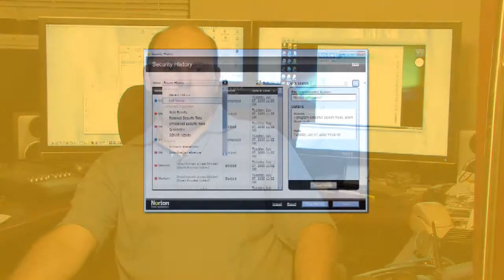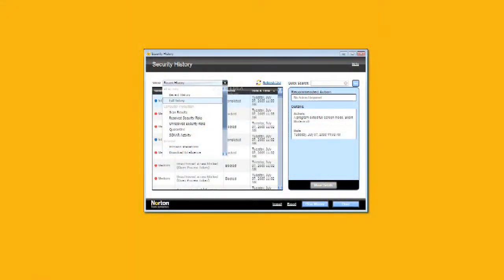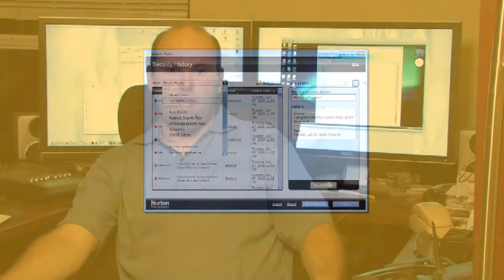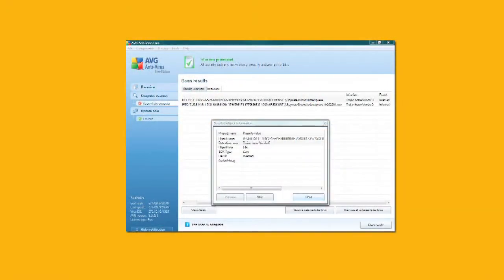General Computer Help : How to Remove Internet Viruses or Worms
Removing Internet viruses and worms can be done by installing a high-quality anti-virus software that regularly scans for infections. Keep a computer bug-free with help from an IT professional in this free video on computer viruses.